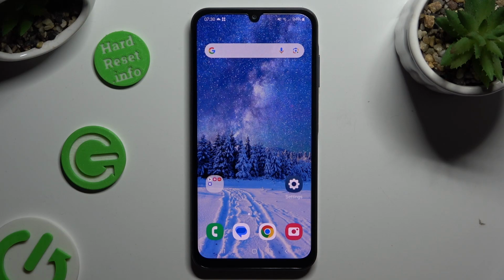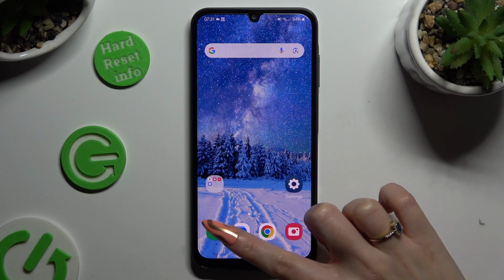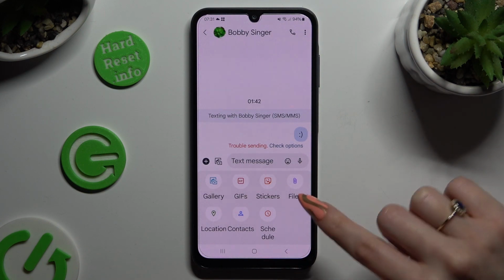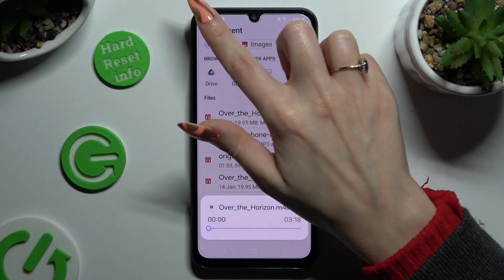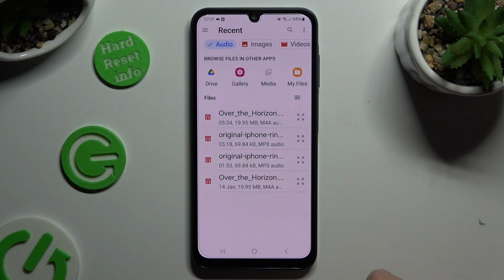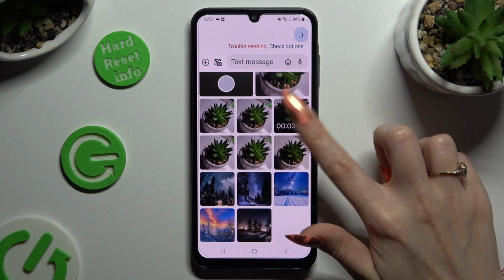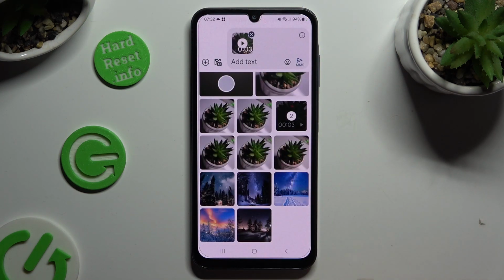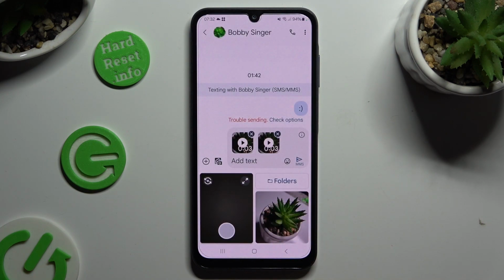How to Add Audio/Music or Video Files to Text Message on SAMSUNG Galaxy A15?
In this tutorial, you will learn how to add audio, music, or video files to your text messages for the SAMSUNG Galaxy A15. Text messages can be enhanced with multimedia content, as it allows users to convey emotions, share experiences, and engage with recipients in a more dynamic manner. With this step-by-step guide, you will learn how to easily add audio, music, or video files to your text messages on the SAMSUNG Galaxy A15, allowing you to create richer and more personalized communication experiences.

Why would I want to add audio, music, or video files to text messages on my SAMSUNG Galaxy A15?
What types of audio, music, or video files can I attach to text messages?
How do I access the option to attach multimedia files to text messages on my device?
Are there any file size limitations for attachments in text messages?
Will adding multimedia files to text messages impact message delivery or recipient compatibility?